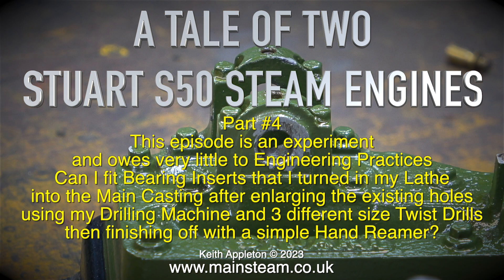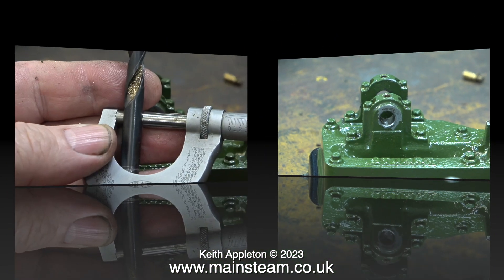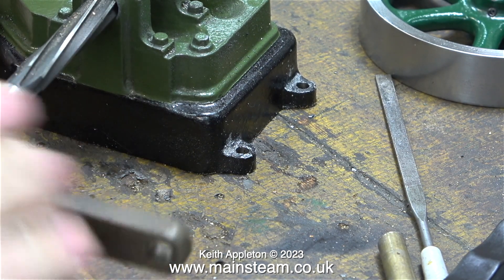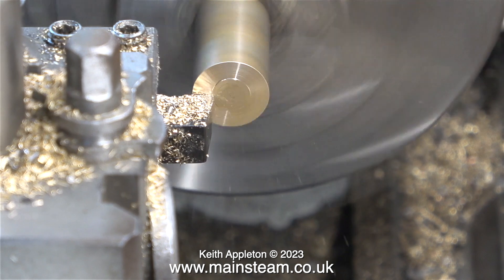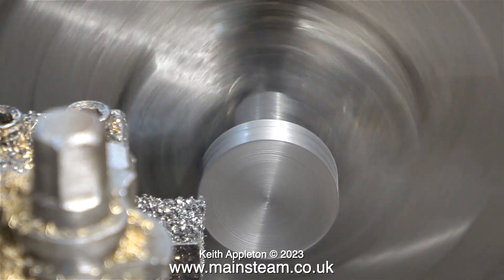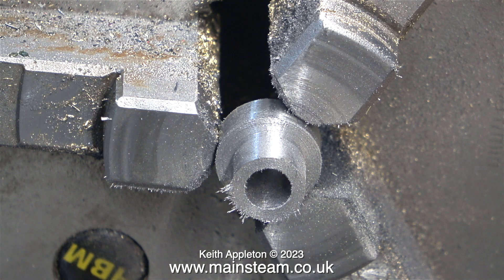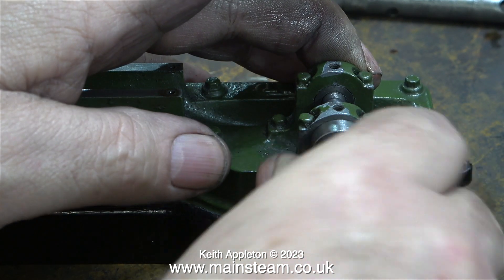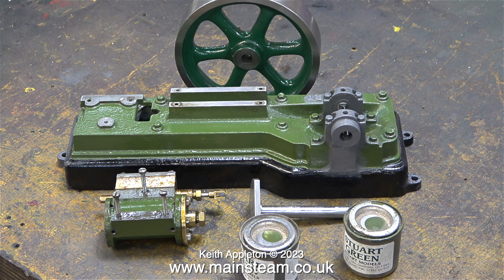A TALE OF TWO STUART S50 STEAM ENGINES - PART #4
A Tale Of Two Stuart S50 Steam Engines - Part #4. This episode is an experiment, and owes very little to Engineering Practices.
Can I fit Bearing Inserts that I turned in my Lathe into the Main Casting after enlarging the existing holes using my Drilling Machine and 3 different sizes of Twist Drills, then finish off with a simple Hand Reamer?